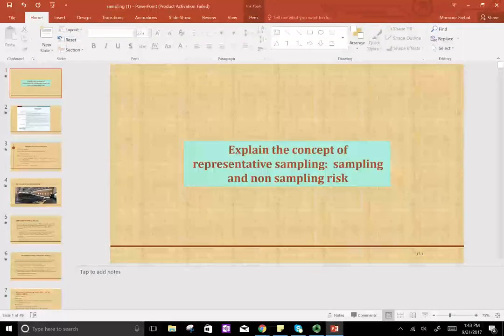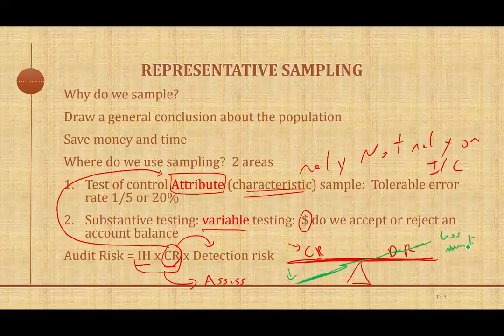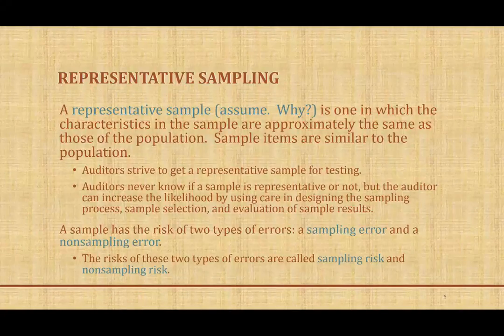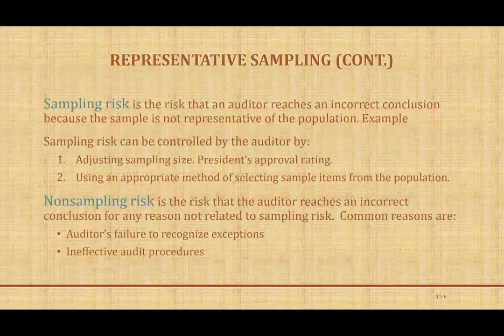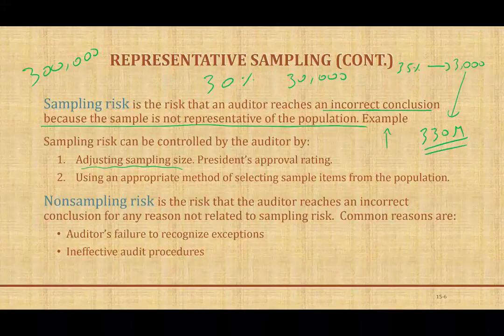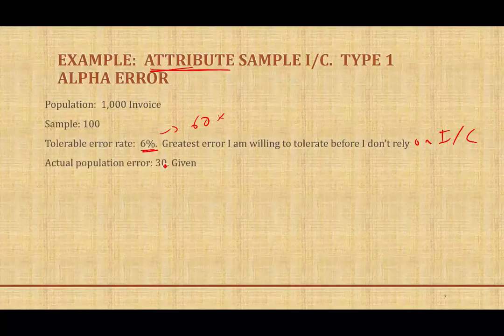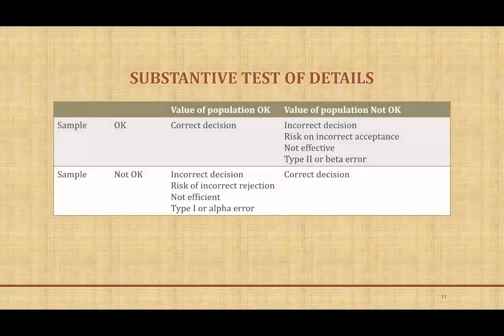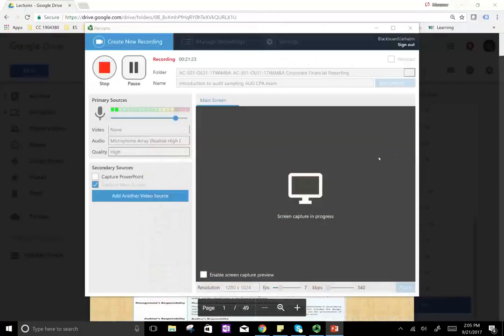Audit Sampling: Sampling and Non-Sampling Risk CPA Exam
In this video I discuss audit sampling:  sampling and non-sampling risk.